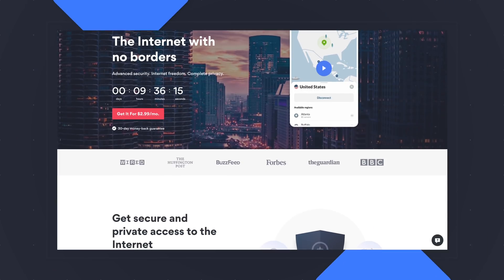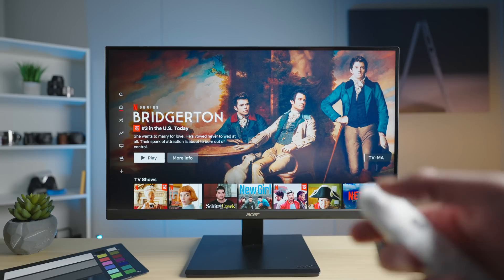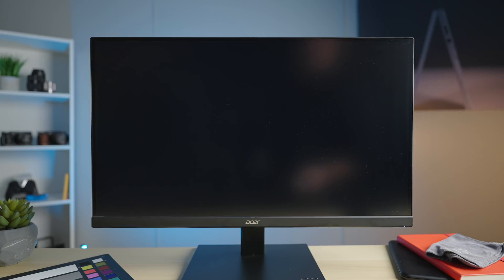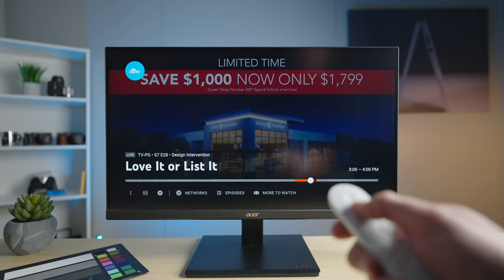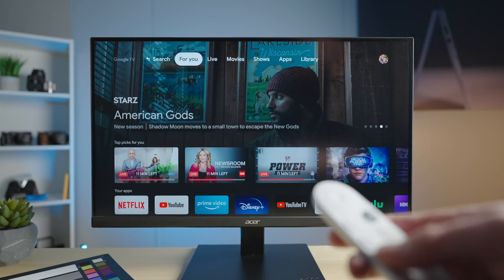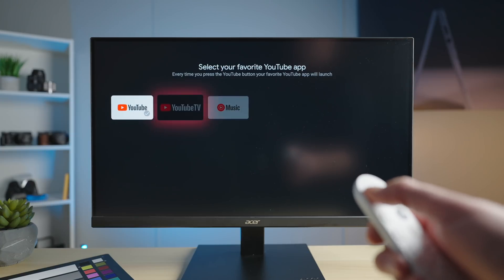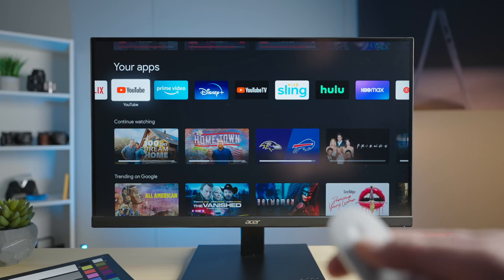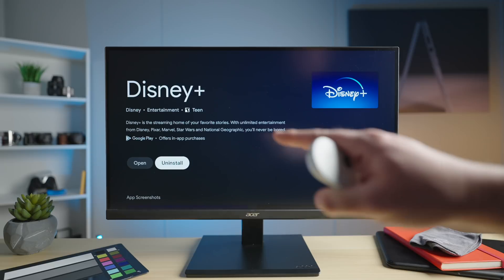The 5 Best Chromecast Remote Shortcuts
Since its debut, the new Chromecast with Google TV has been a fan favorite and the new go-to streaming dongle for many users; including all of us here at Chrome Unboxed.  The addition of the remote and a proper on-screen UI to the already-great Chromecast formula has made this new streamer an easy recommend for all sorts of people, but that doesn't mean it is completely without a learning curve.  Hidden inside the Chromecast remote are a handful of quick shortcuts that, if you know them, can save you a bit of time and really make you a Chromecast remote ninja.  Let's take a look.